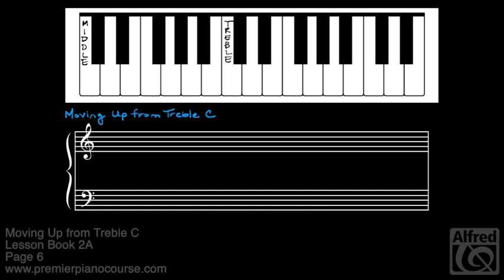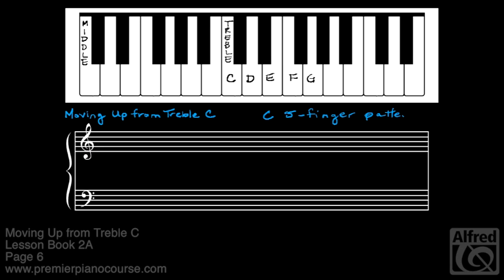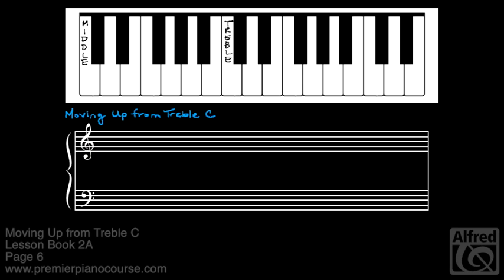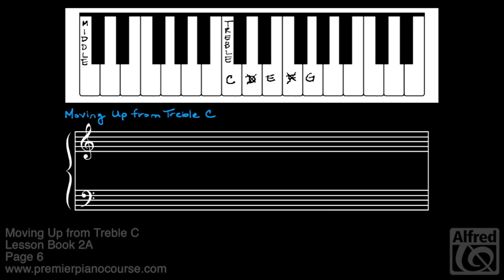Lesson Book 2A, Page 6: Moving Up from Treble C (Premier Piano Course)